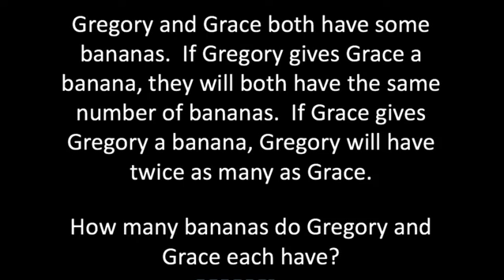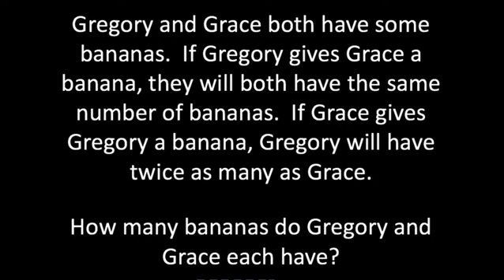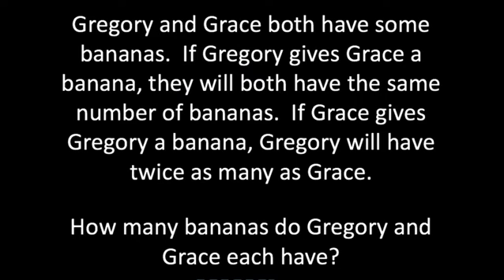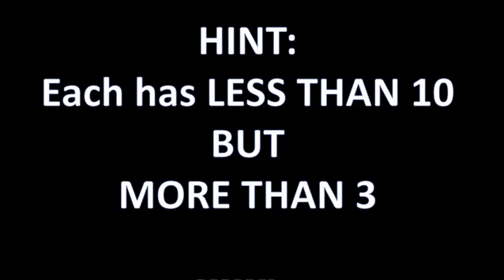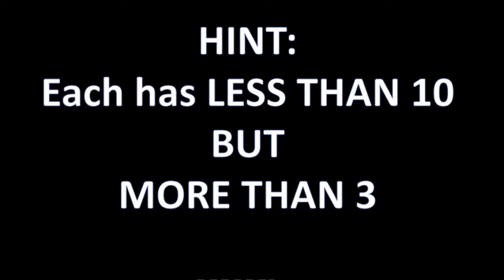3rd Grade Math Video of the Day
COOL MATH STUFF -- This is a pretty cool brain teaser math problem designed to challenge young minds to problem solve.